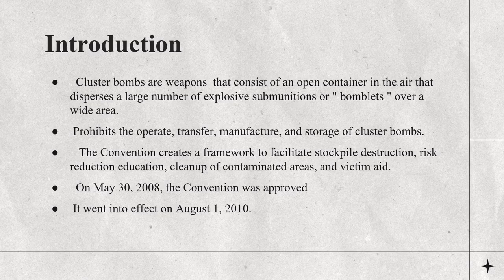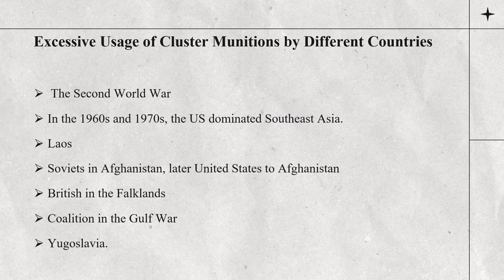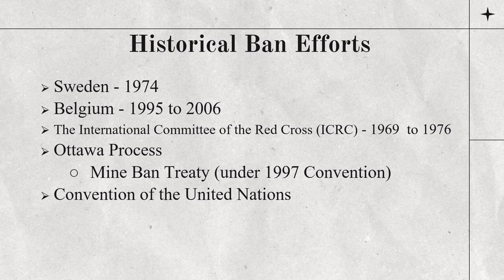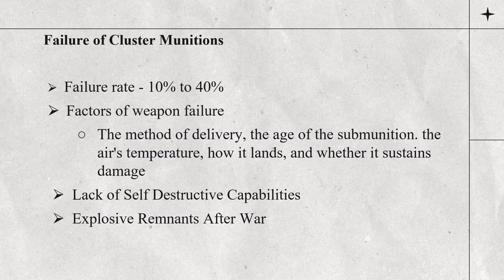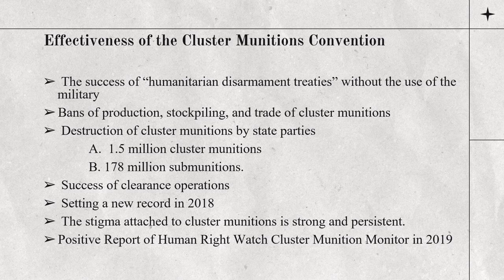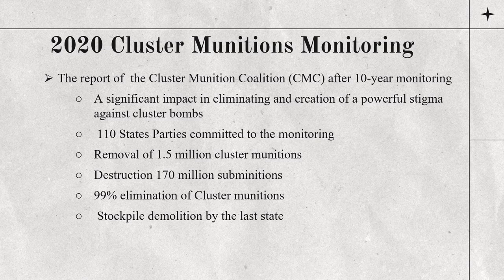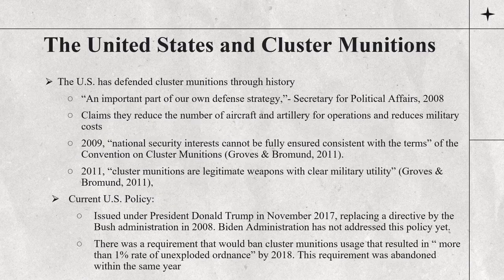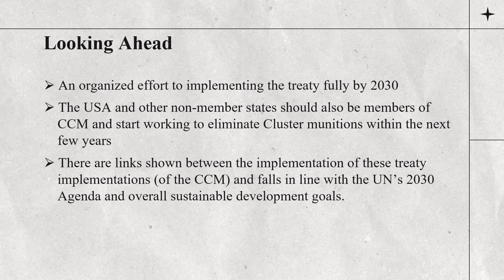Convention on Cluster Munitions